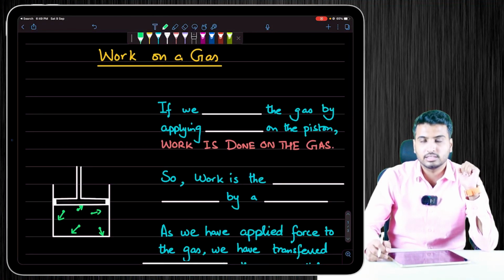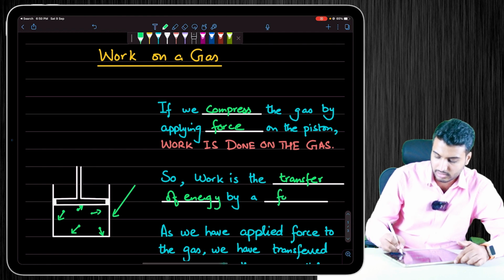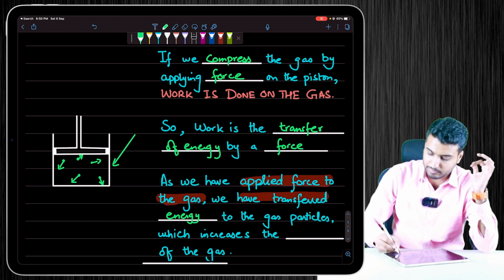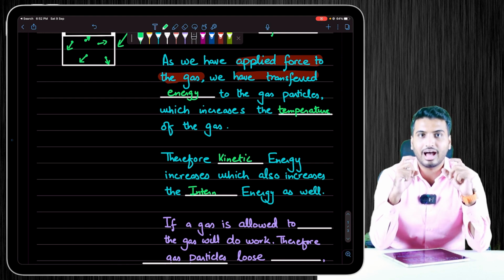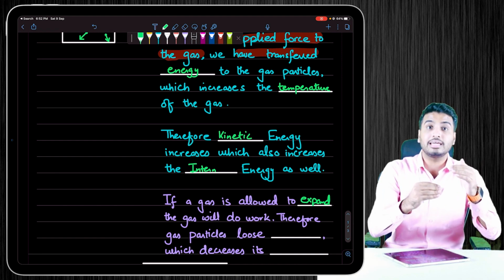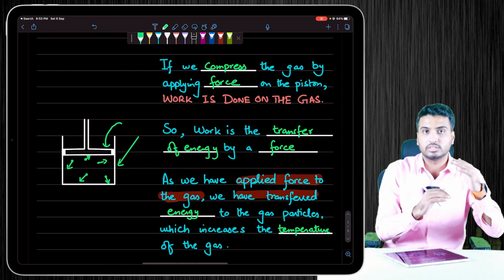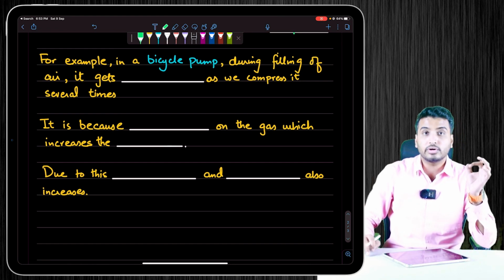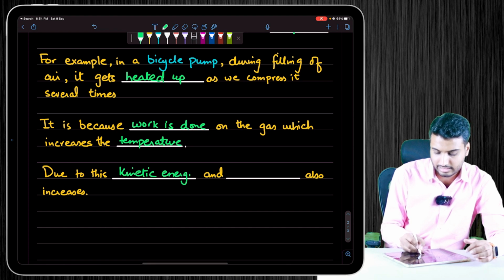Work on a Gas GCSE AQA Physics 8463